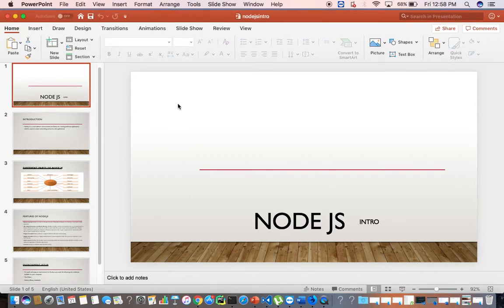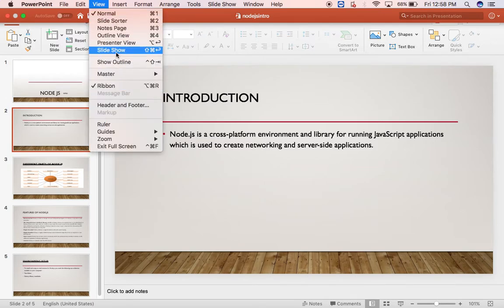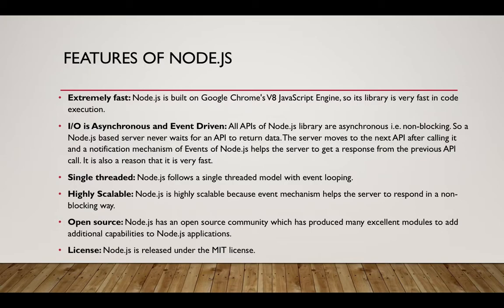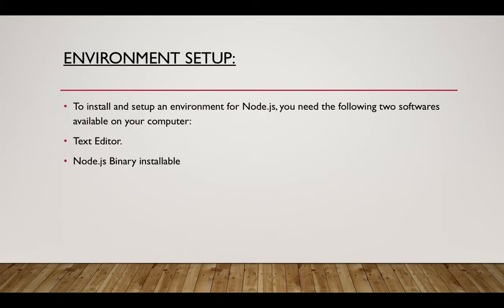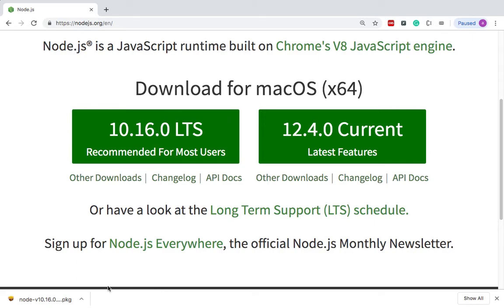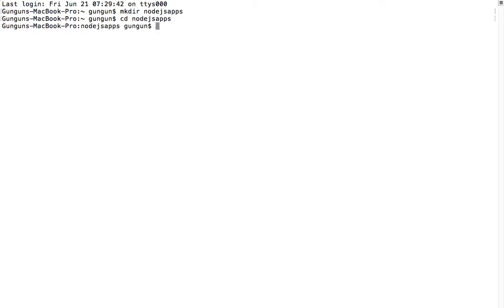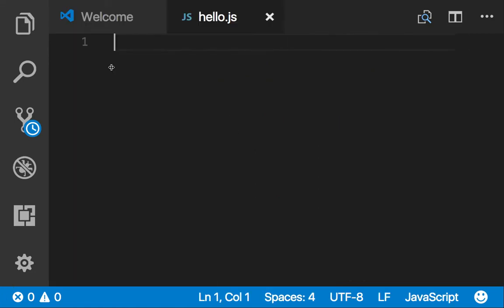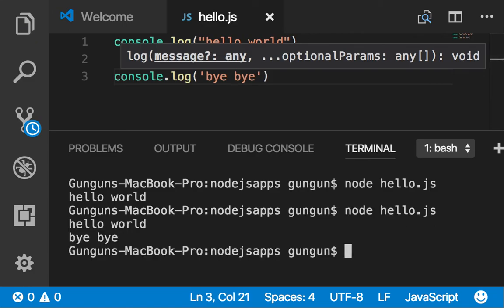Node.js Tutorial for Beginners | What is Node.js? | 3RI Technologies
Node.js Tutorial for Beginners will help you to learn Node.js with practical demonstration. This Node.js Tutorial for Beginners is ideal for both beginners as well as professionals who want to make career in Node.js.
Below Topics are Covered in this Node.js Tutorial for Beginners:
1. What is Node.js?
2. Different parts of Node.js
3. Features of Node.js
4. Installation of Node.js
5. Practical demonstration

What is Nodejs used for?

Node. js is primarily used for non-blocking, event-driven servers, due to its single-threaded nature. It's used for traditional web sites and back-end API services, but was designed with real-time, push-based architectures in mind.